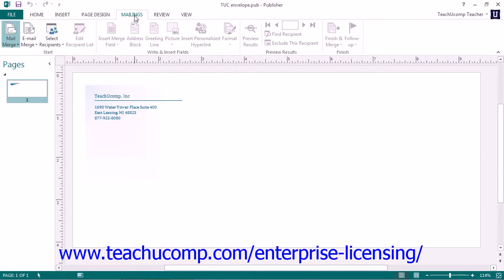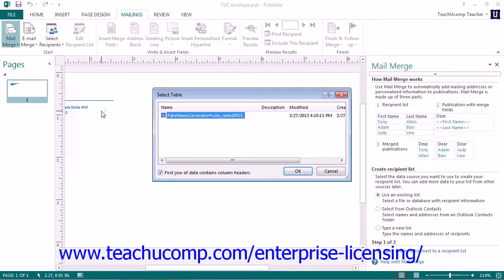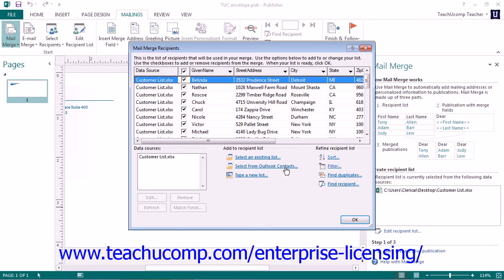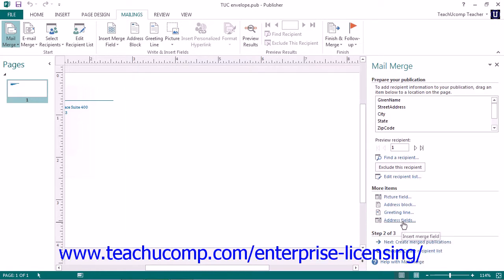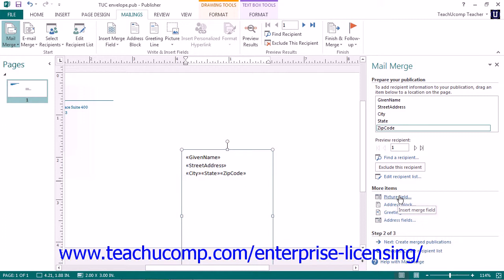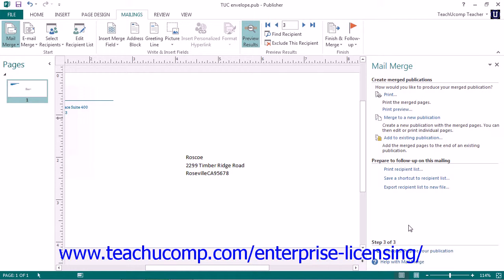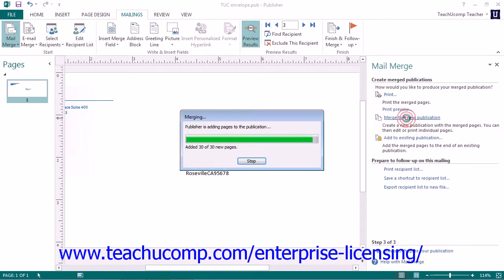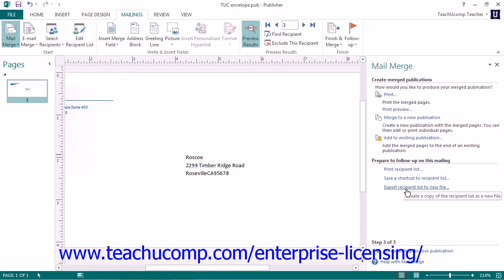Microsoft Office Publisher Tutorial 2013 Mailings 10.2 Employee Group Training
A clip from Mastering Publisher Made Easy: The Step by Step Mail Merge Wizard. Get a FREE demo of our training for groups of 5 or more